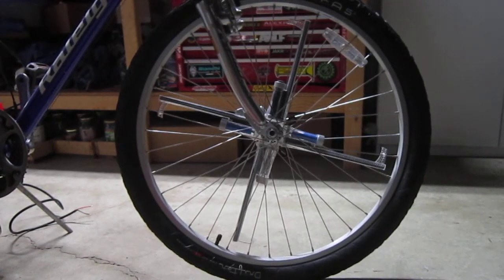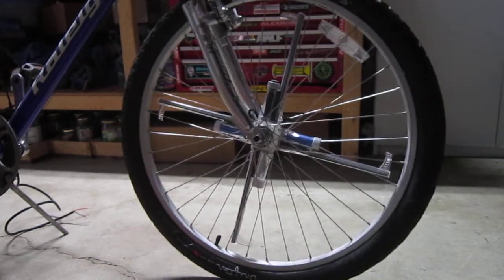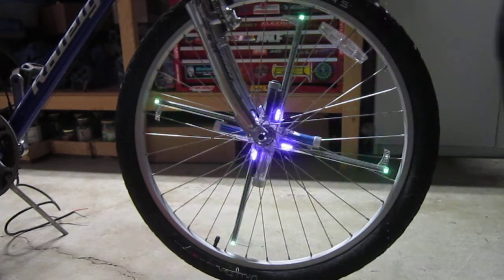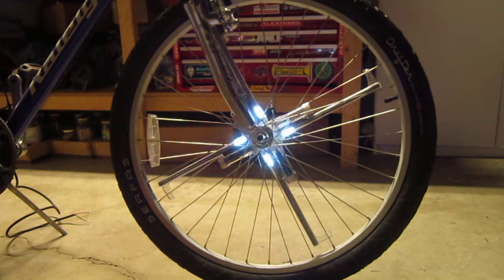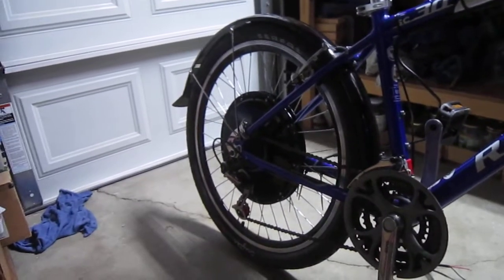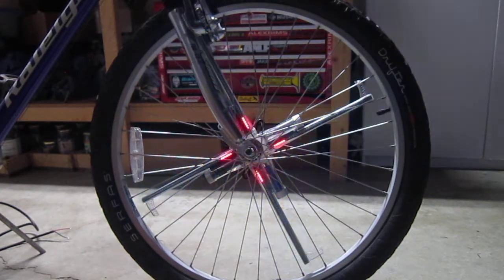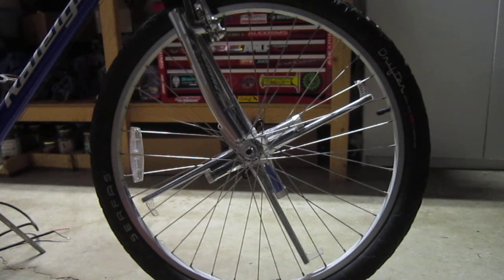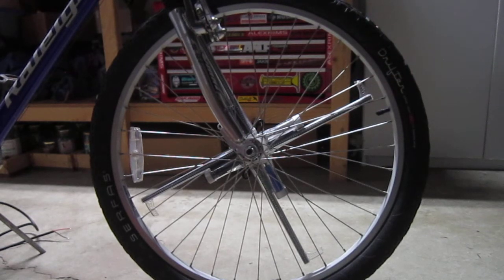FTL FH-801 Pro Programmable Wheel Display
Of course my camera didn't show the cool jet airplane that was preprogramed into the memory card but hopefully the riding videos will.
This light looks to have some great potential.
I will do more videos---yet the full report on my bike blog will wait until I get the second light.